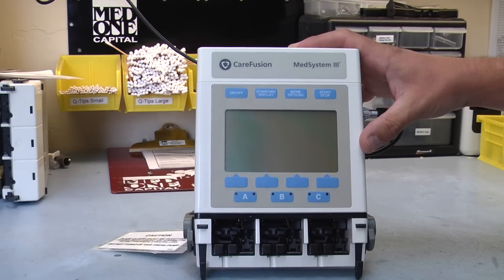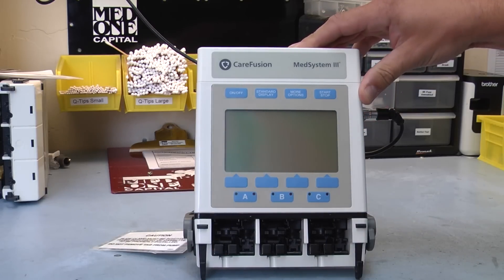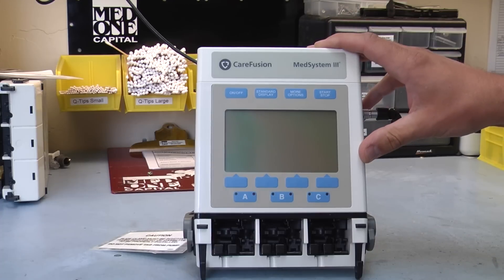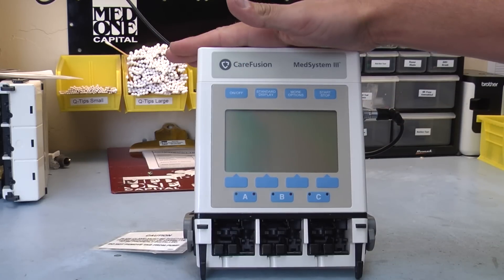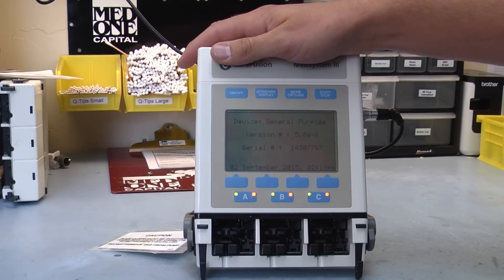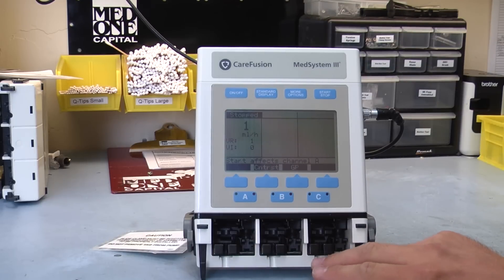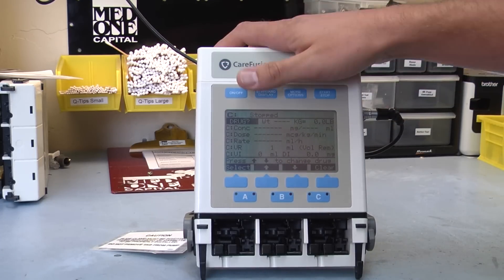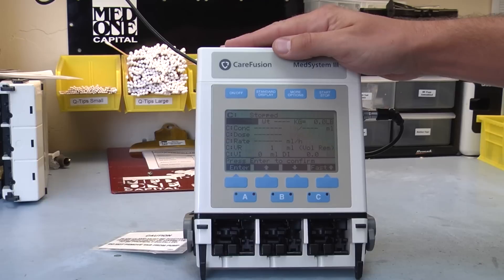Alaris MedSystem III Infusion Pump - Overview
An overview of the Alaris MedSystem III Infusion Pump. The Alaris MedSystem III Infusion Pump has been reintroduced by CareFusion and is being sold as brand new again. This infusion pump features 3 independent fluid channels and is lightweight with up to 6 hours of battery life. Making the Alaris MedSystem III ideal for EMS and Air Transport uses.

A few of the features that make the MedSystem III able to meet clinical needs include a dose rate calculator, fast key for rapid programming, repeat mode for secondary infusions, set-based free-flow protection and the sets can be used for gravity delivery. Med One is an authorized provider of the MedSystem III Infusion Pump. Thus it is priced effectively so all EMS and Air Transport Companies can afford this needed life-saving technology.

Video Chapters
0:00 Intro
0:38 Powering On
0:52 Navigating the Menu & Channels
1:07 Outro

The video and information are intended solely as an overview regarding selected points pertaining to the Equipment.  In all instances you should review the complete set of instructions and manuals provided by the Manufacturer relating to the Equipment, its functionality and use, including, without limitation, the MedSystem III User Manual and all user guides, supplements and notices (collectively the “Instructions”), before using the Equipment.  All use of the Equipment and related services should conform fully to the Manufacturer’s Instructions, and should be consistent with the advice provided by trained and competent physicians, health care providers and facilities.  The video and information are not intended as a substitute for professional medical advice, diagnoses or treatment.  Always seek and follow their qualified advice.  All risks relating to the video, information and Equipment shall be borne by you.  Med One hereby disclaims any and all liability to you and all others for any direct, indirect, implied, punitive, special, incidental, exemplary, consequential or other damages, injury, expense, loss, loss of profits, loss of benefits, and loss of business, of any kind or nature whatsoever, relating to or arising directly or indirectly from the video, information or Equipment or the use or operation of the same.